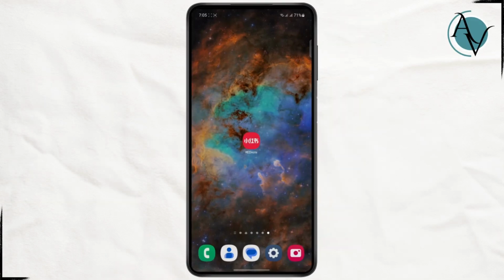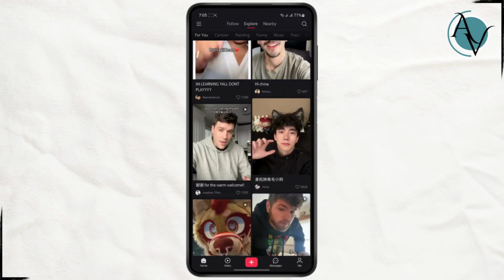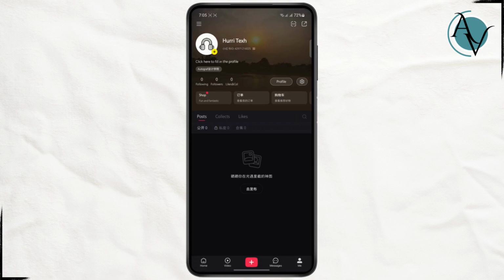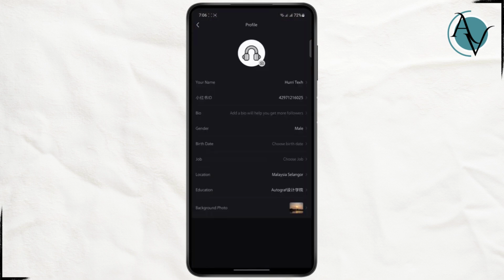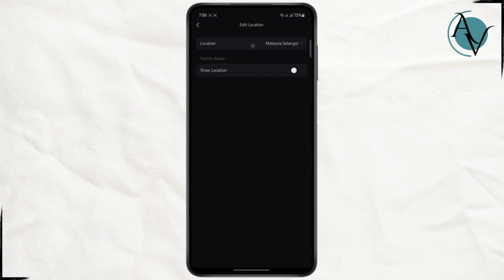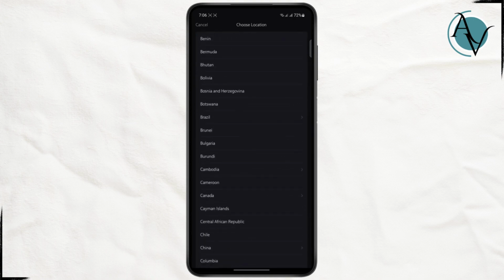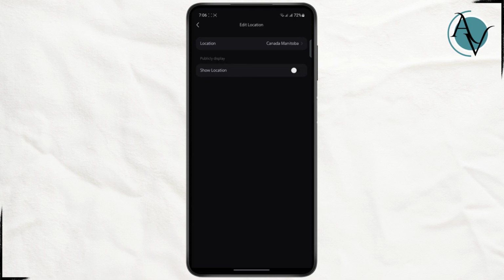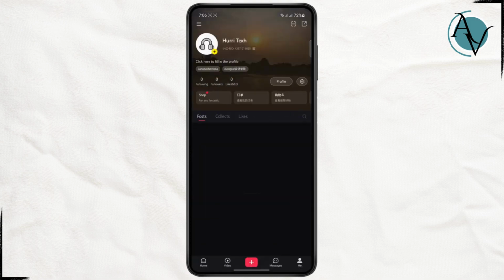How to Hide or Unhide Location Details on REDnote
Learn how to hide or unhide location details on REDnote with this easy-to-follow tutorial! In this video, we'll guide you through the steps to control your location privacy settings, whether you want to hide or unhide your location on REDnote. Perfect for managing your location privacy effectively!

You'll also discover how to adjust your REDnote settings to suit your privacy preferences, and how to use the app’s features to control location visibility.

0:20 Step 1: Accessing Your REDnote Settings
0:50 Step 2: Hiding or Unhiding Location Details